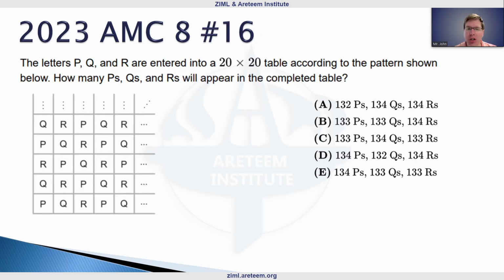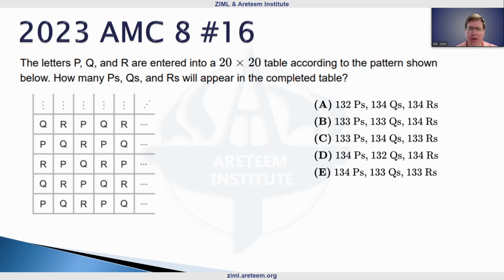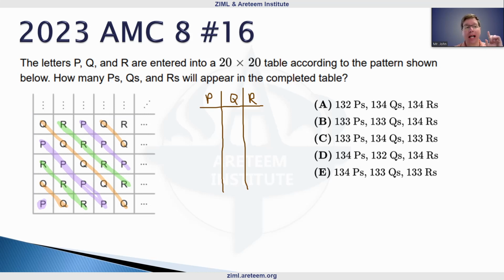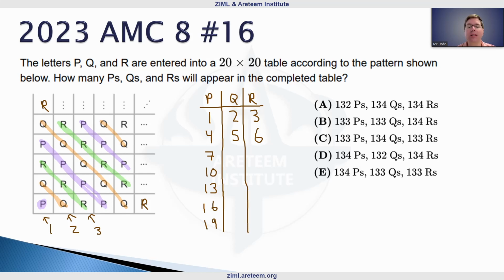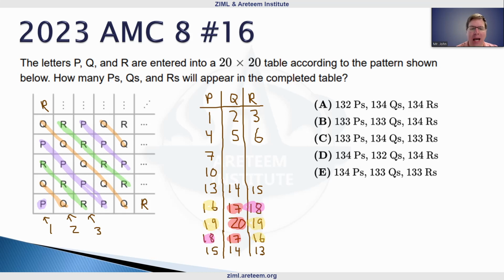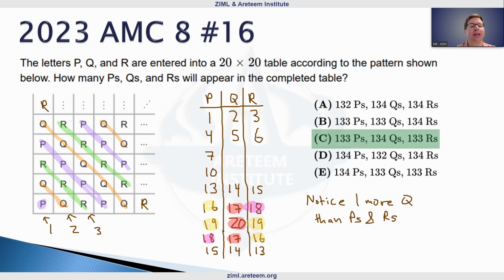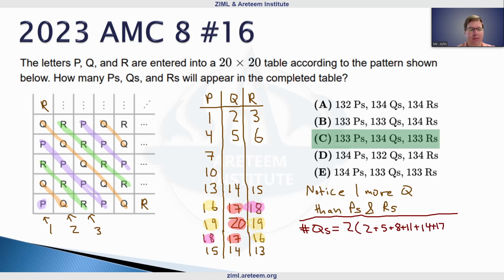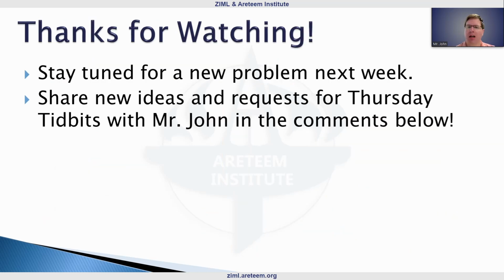Mr. John Solves 2023 AMC 8 #16 - Thursday Tidbit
Testing for the 2024 AMC 8 Starts Next Week! Learn some tips from Mr. John as he solve #16 from the 2023 AMC 8 Exam involving patterns, sequences, and algebra.

Want some additional contest practice? Try out a Mock Exam on the ZIML